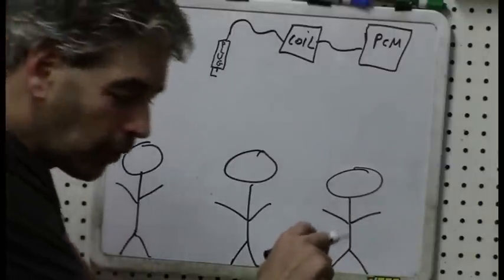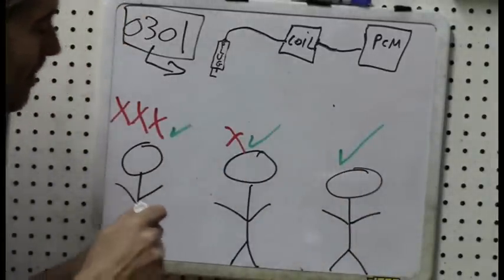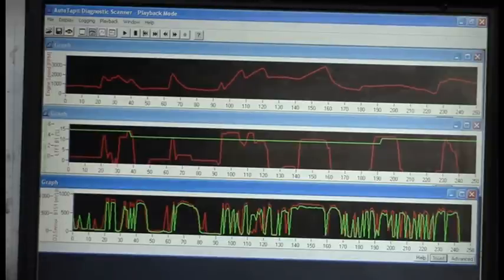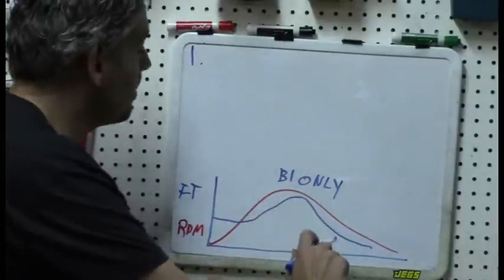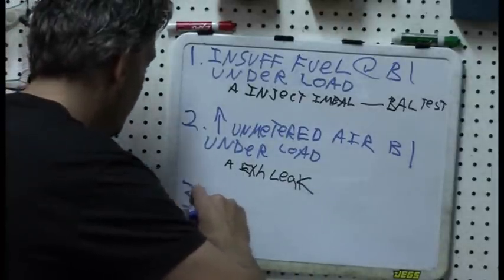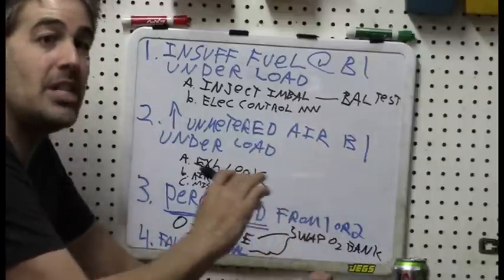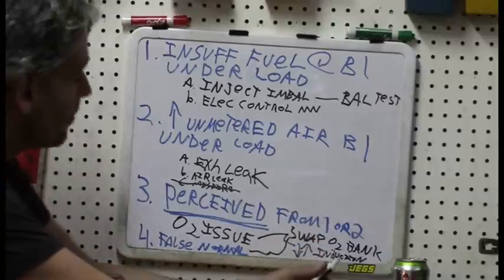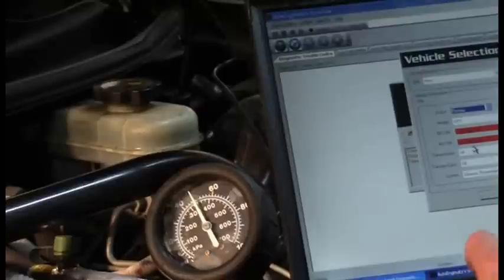Test Your Lean P0171 / P0174 Diagnostic Skills-Pt2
In this follow up to Part 1, I will test *YOUR* ideas for determining the cause of P0171 lean code on my 2000 Trans am!